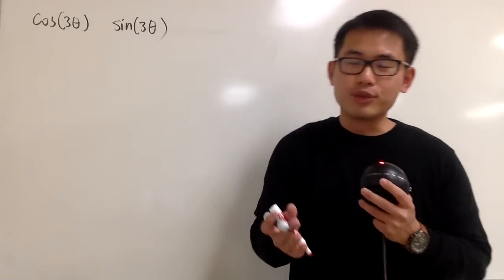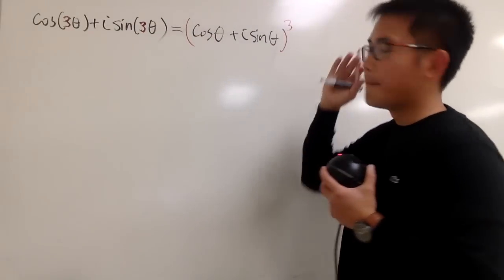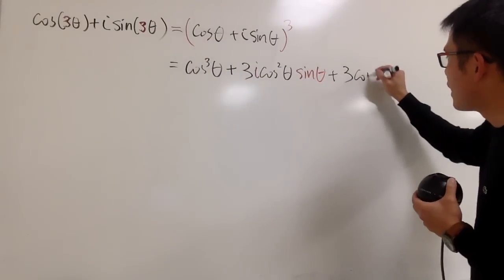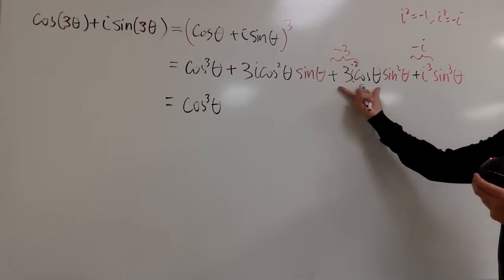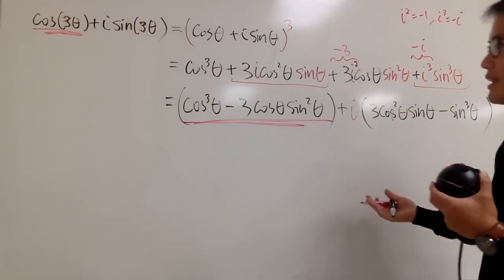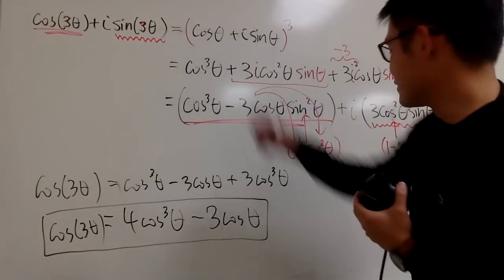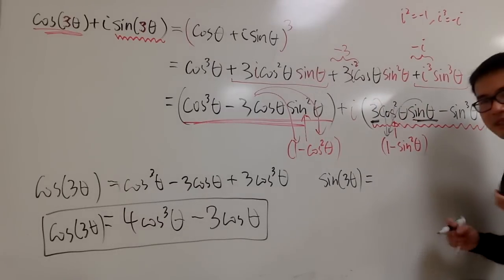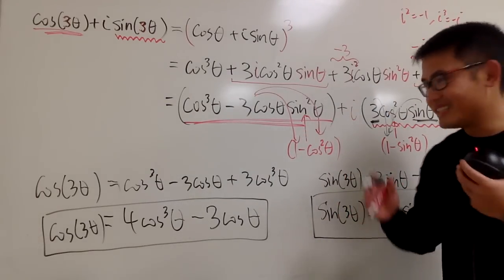sin(3x) & cos(3x), using De Moivre's theorem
sin(3x) & cos(3x), triple angle identities of sine and cosine, using complex numbers and De Moivre's theorem